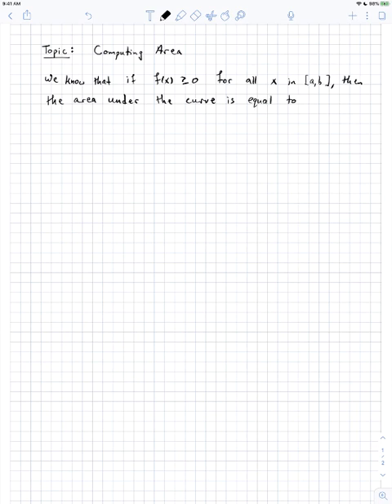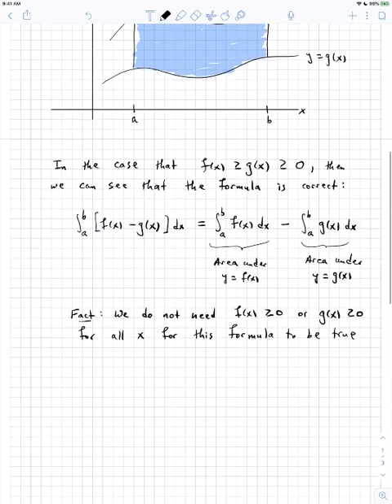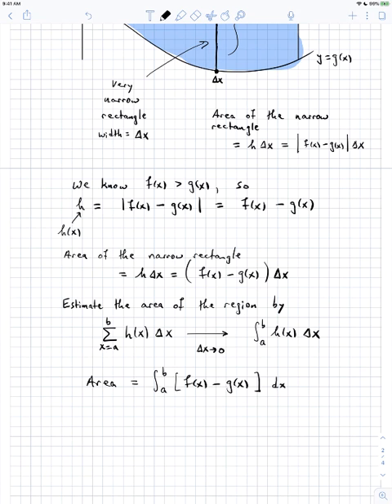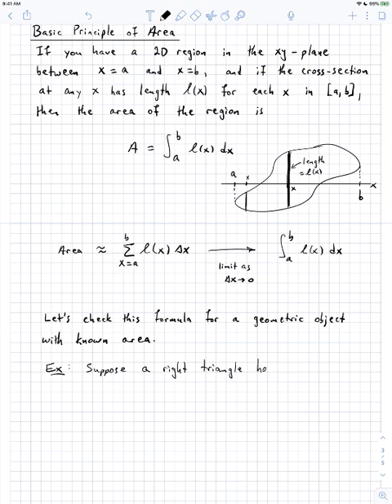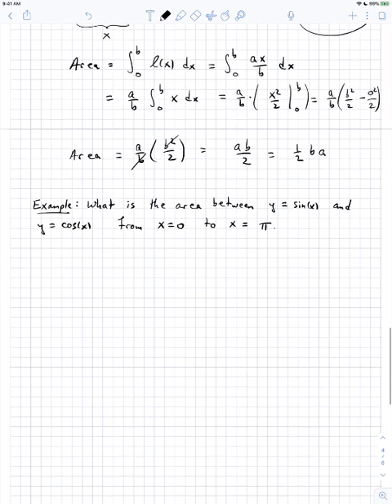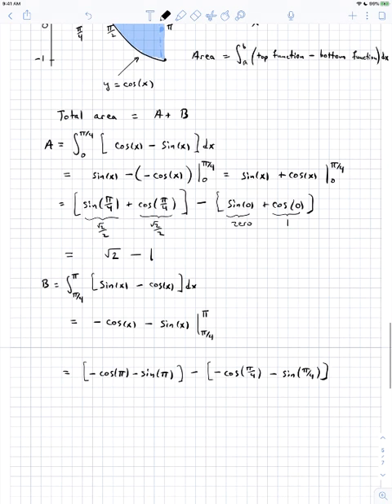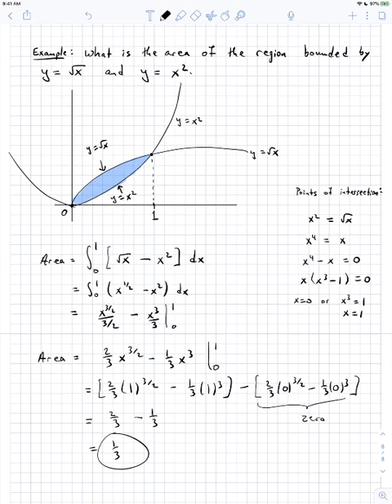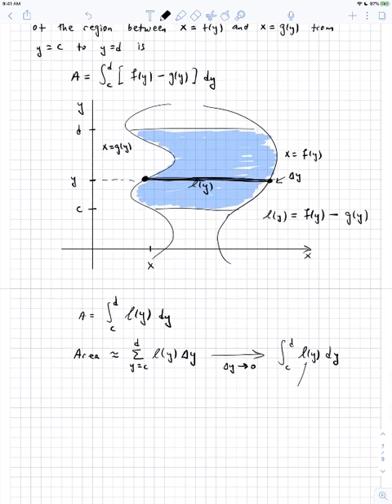Integral Calculus Lecture 13a: The Area Between Curves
Integral Calculus Lecture 13, Part 1: Computing the Area Between Curves